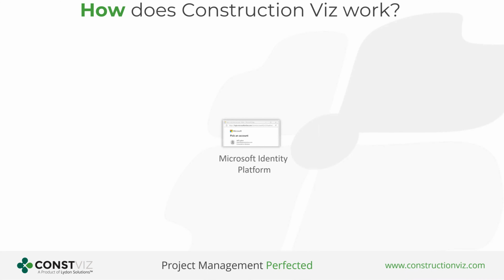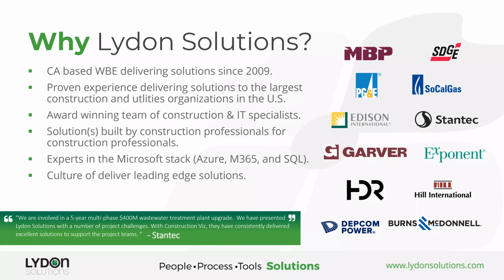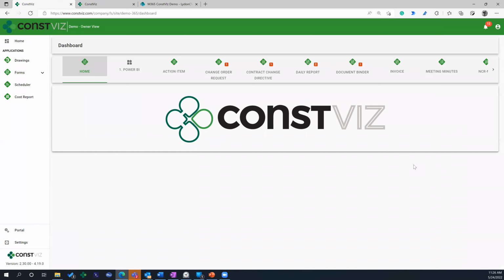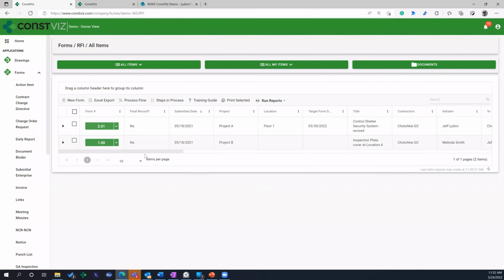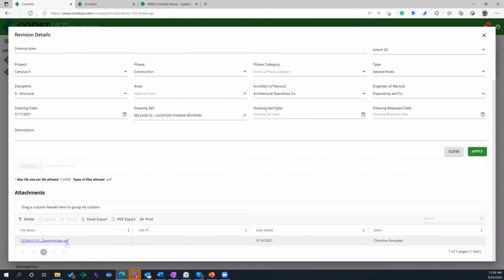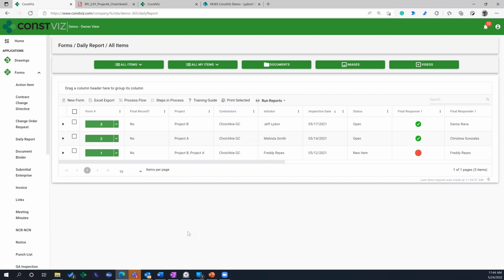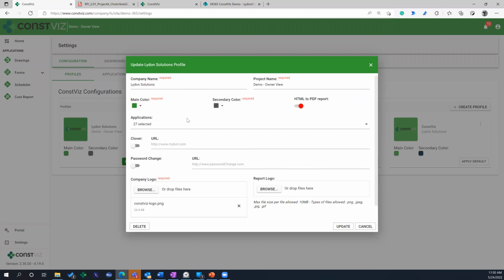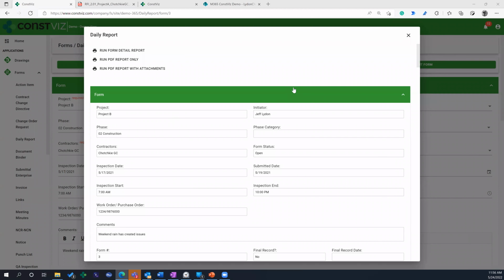CMAA Product Demo: Construction Viz for Microsoft 365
Wouldn’t it be great to leverage all that Microsoft 365 has to offer to manage your construction projects? Now you can.

In this product demo, originally presented to Construction Management Association of America (CMAA) members and guests, company president Jeffrey Lydon shares how to use Construction Viz to help you manage your construction projects in your Microsoft 365.

Learn how to:

• Deploy Construction Viz into your Microsoft 365

• Rollup and administer project information from the Portal

• Easily input RFI and Daily Report forms

• Integrate with SharePoint, Outlook, Power BI, and Power Automate

Construction Viz includes everything you need to manage your construction projects—document management, dashboards, standard and customized reports, forms, offline access, workflows, and more— all in one place. Also, Construction Viz was designed to be customized to your unique needs with flexible pricing where you only pay for the applications you use.

Learn more about the capabilities and applications of this powerful enterprise construction PMIS